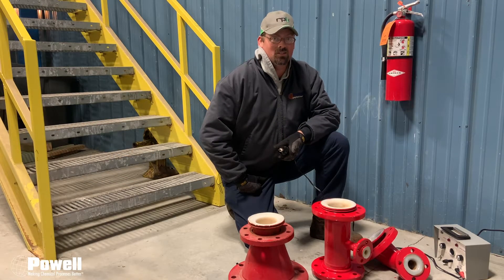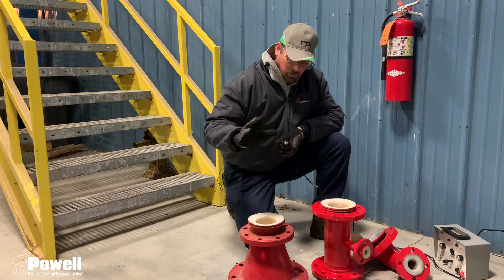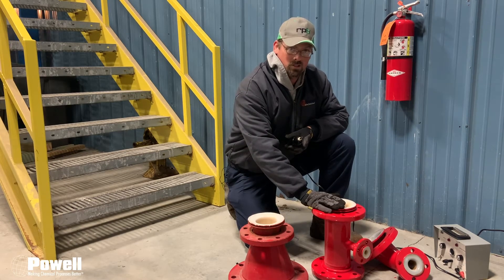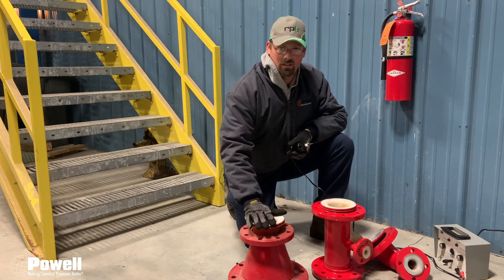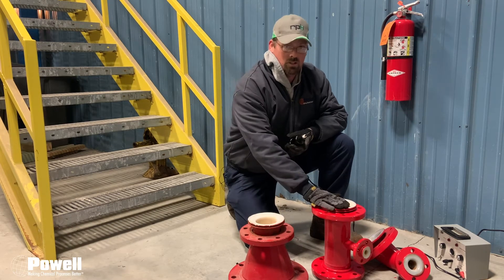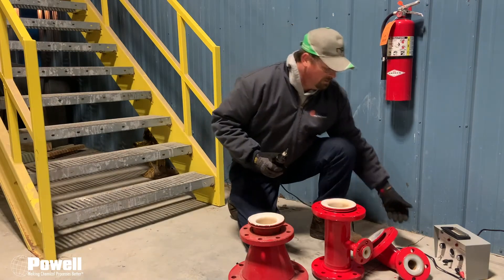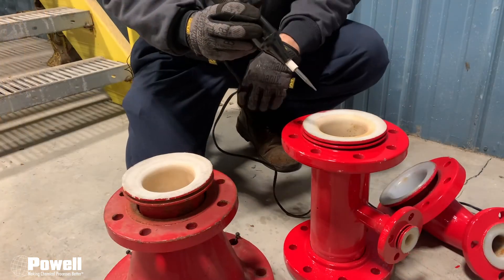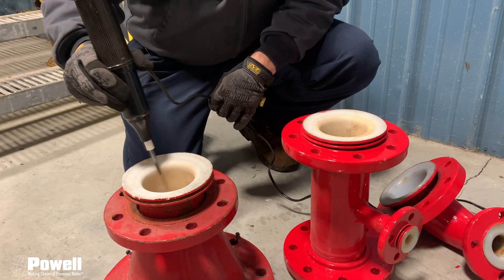Powell Maintenance Tip: Spark Testing PTFE Lined Piping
In this week's maintenance tip Scott Nieman goes over the spark testing of PTFE lined piping.